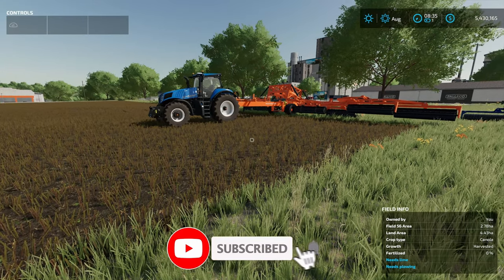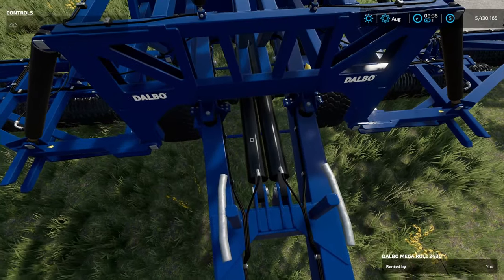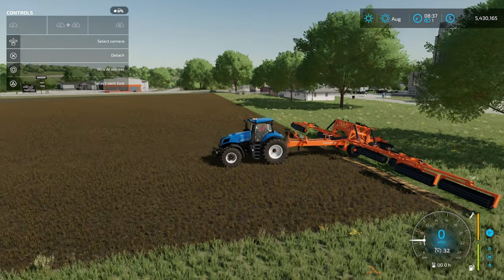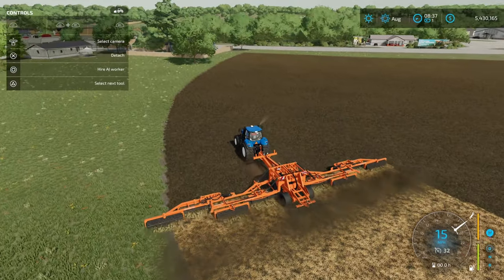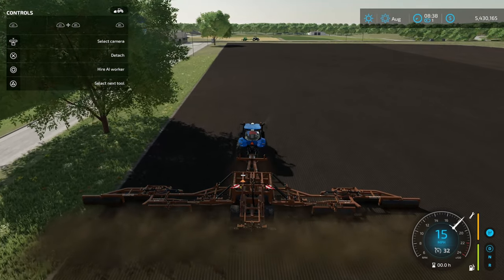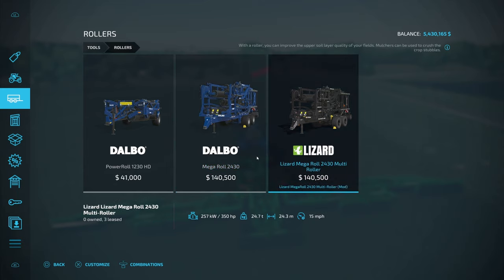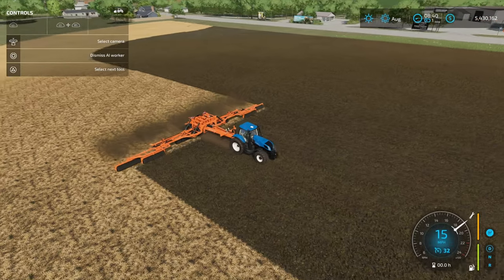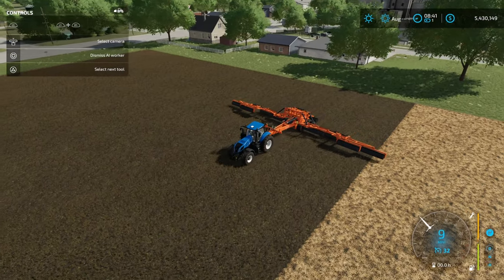The Last Mulcher You Will Ever Need | Farming Simulator 22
In this video I show you the best mulcher, field roller, grass roller that is available for console players for Farming Simulator 22.